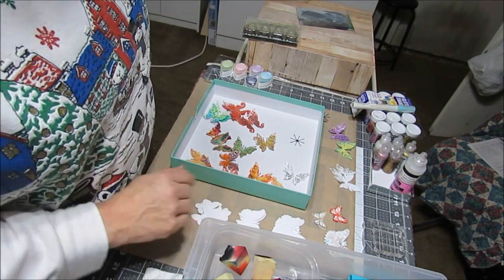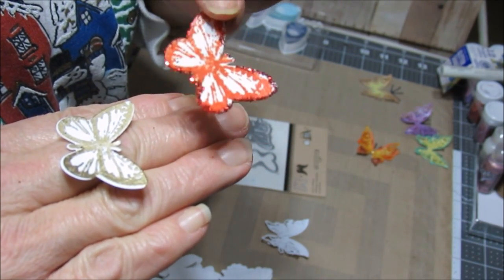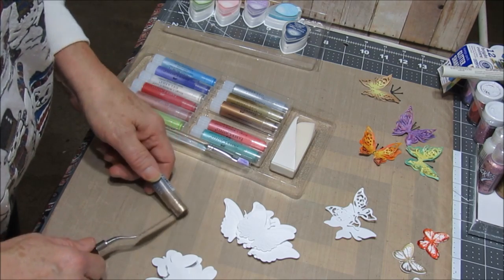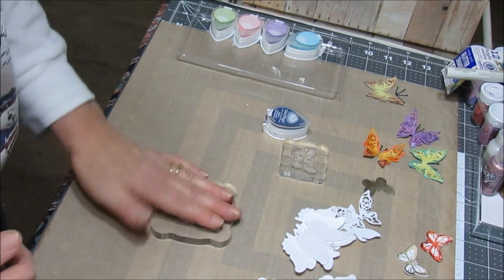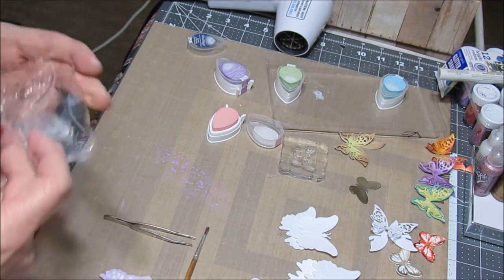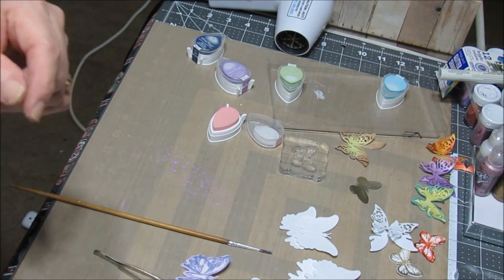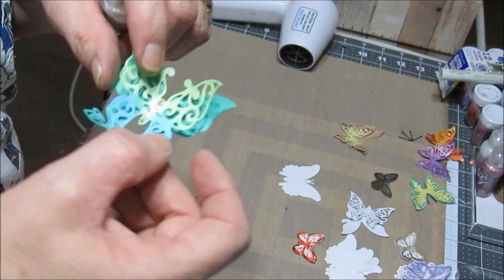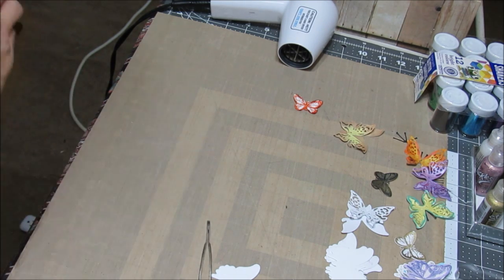Butterfly Tutorial DIY, here's what I used to cut & color.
This might sound different, I did a voice over to see how it would sound with new movie maker.
Used dies and stamps and cut my butterflies out on my Vintaj.  Used some different inks, glitter, stickles, glossy accents, wink of stella.  For the antenna I cut the stamens from the Heart Felt Creations "Sunrise Lily" die, cut a piece into a section of two.